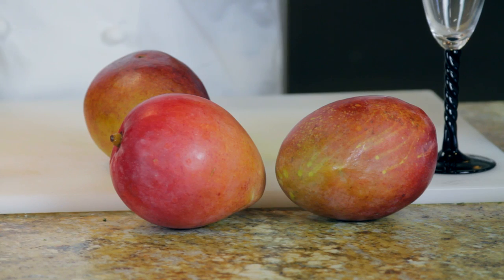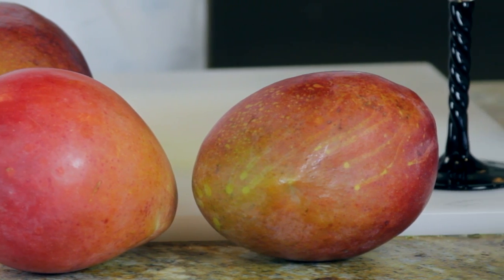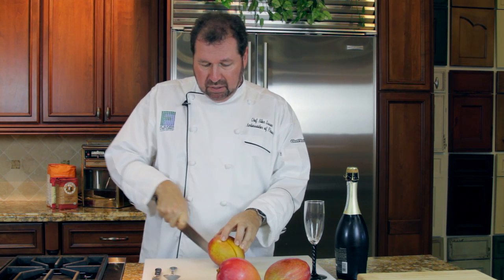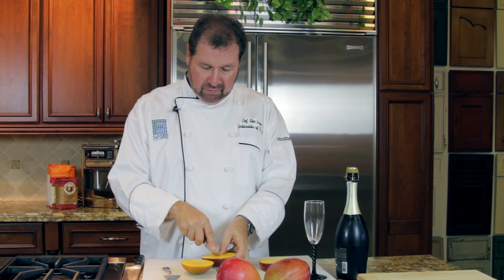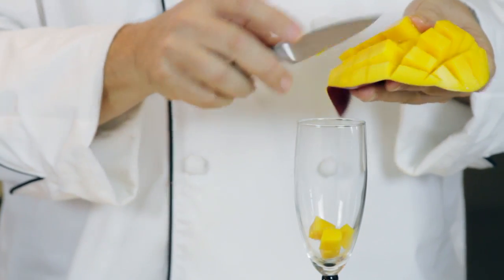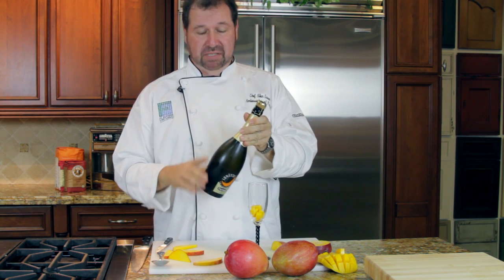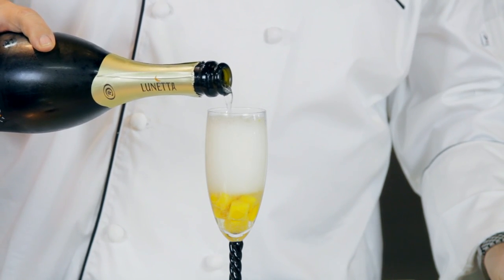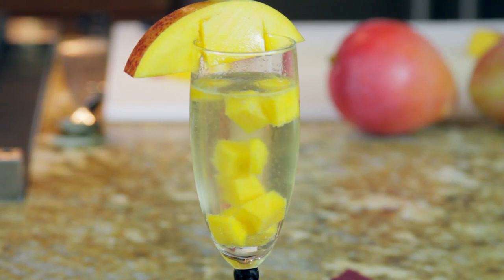How to Make a Mango Bellini : Regional Recipes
Making a mango Bellini is a great way to enjoy some rich, natural flavors. Make a mango Bellini with help from the owner of the acclaimed Chef Allen's and a James Beard Award recipient in this free video clip.

Expert: Allen Susser
Bio: Chef Allen Susser, owner of the acclaimed Chef Allen's, is a James Beard Award recipient.
Filmmaker: Luis Trueba

Series Description: You don't have to live on the coast to enjoy some rich coastal flavors right in your own home. Get tips on how to unlock the delicious coastal flavors you've come to love with help from the owner of the acclaimed Chef Allen's and a James Beard Award recipient in this free video series.